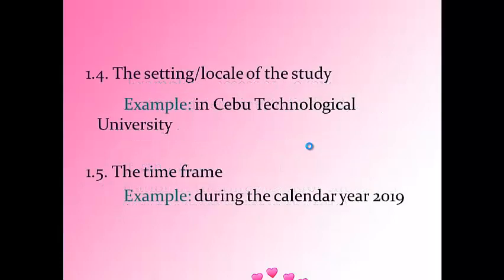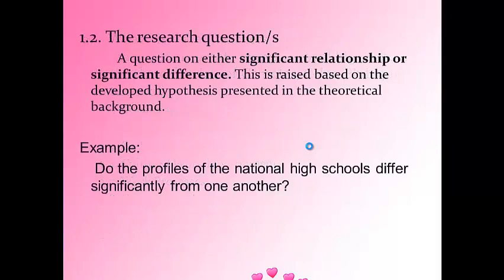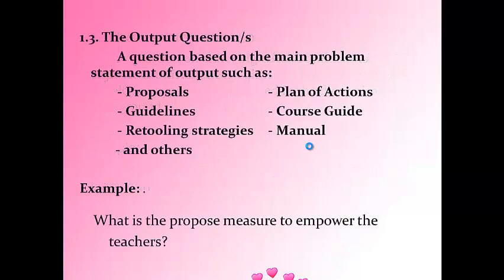How to Write a Research Problem